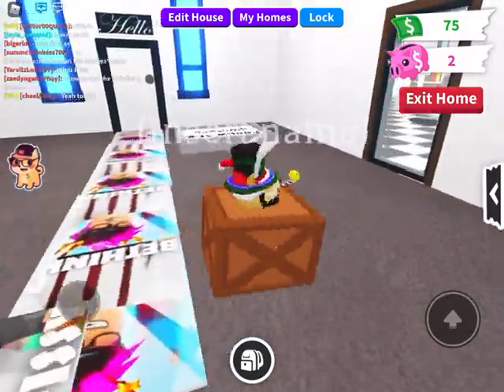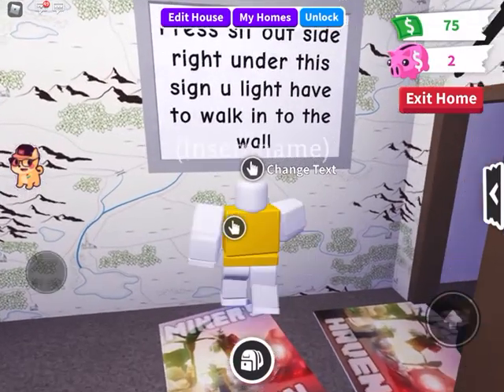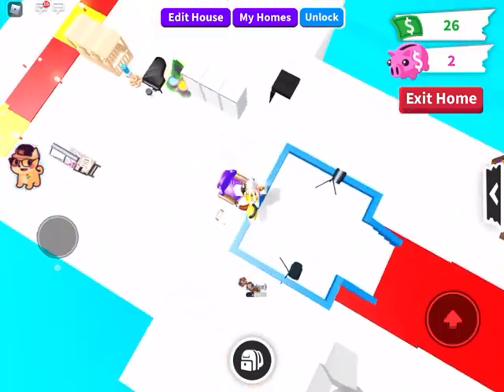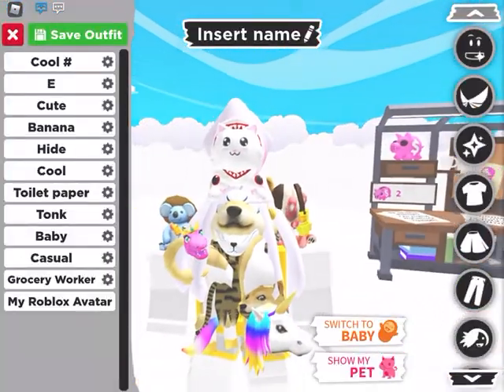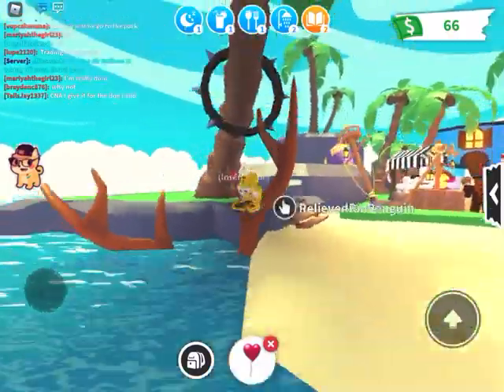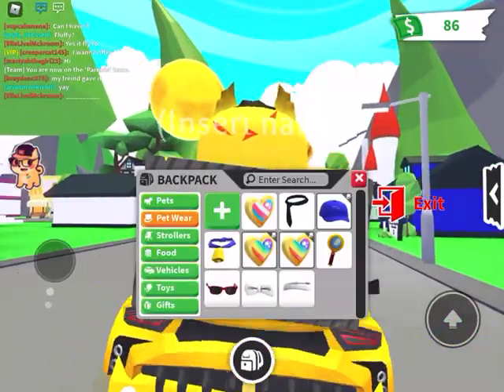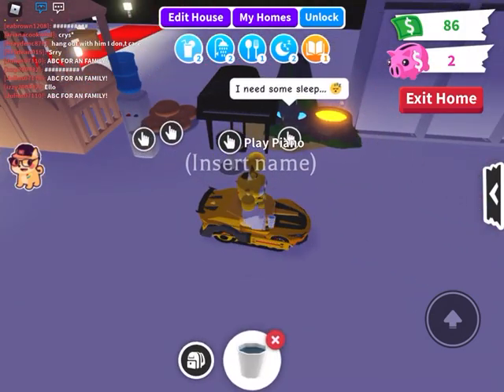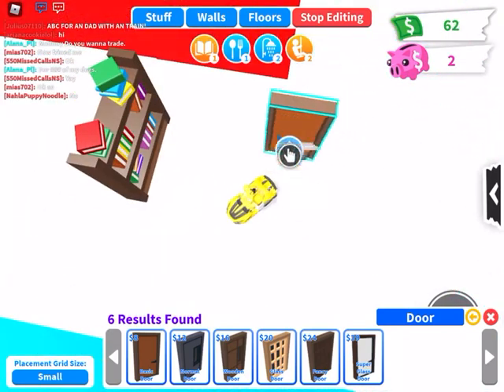House tour and other junk in roblox adopt me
Sry for rly rly rly bad audio remember to enter give away if no won else enters that guy will win buy default